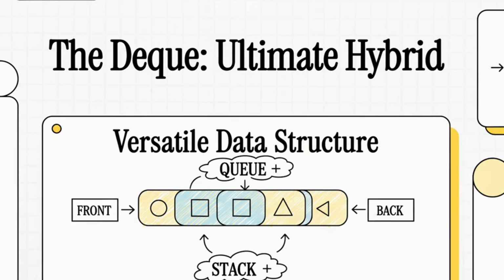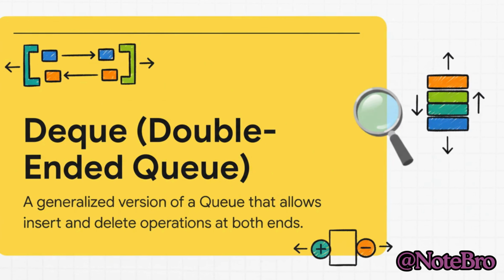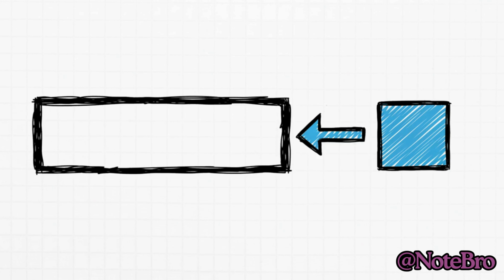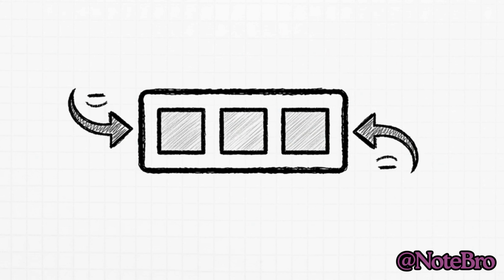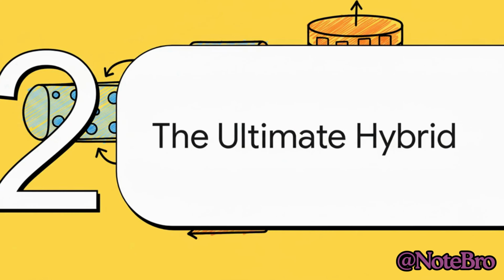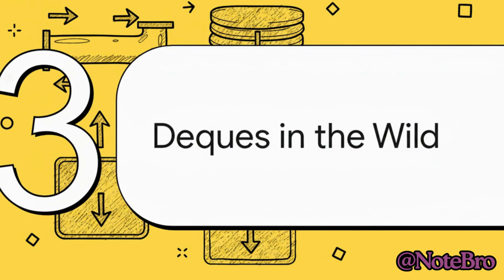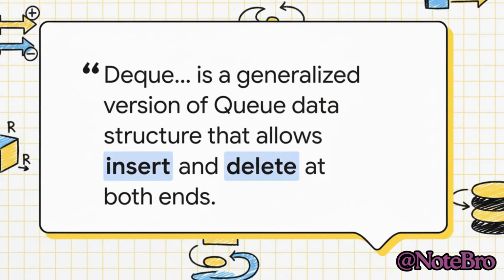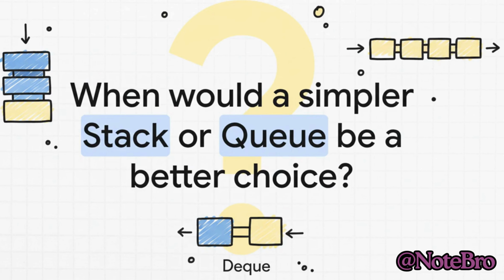De-queues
In this video, we’ll explain the Deque (Double-Ended Queue) data structure — its definition, main operations, and how it differs from a normal queue.